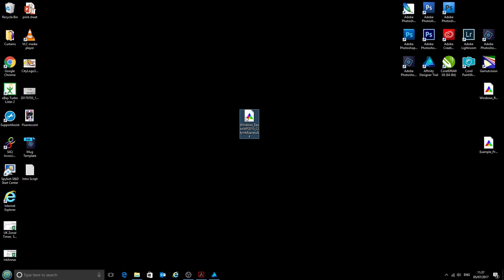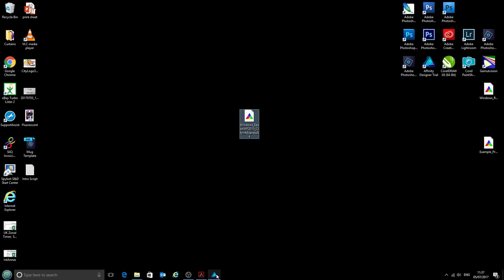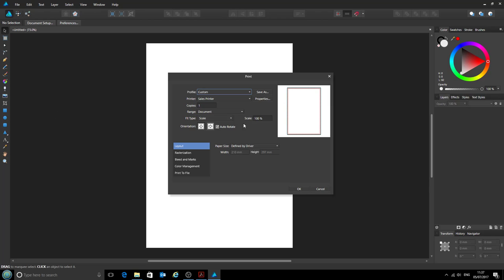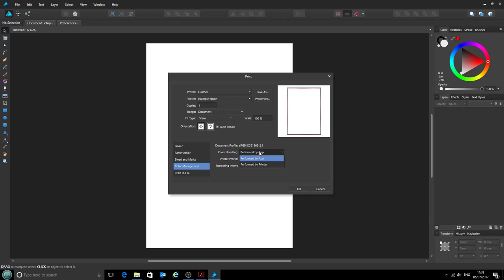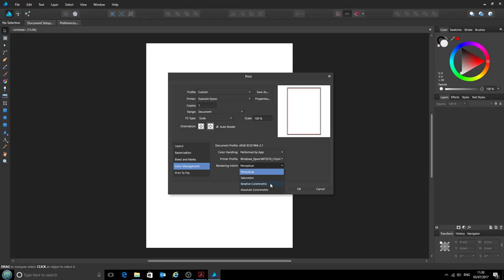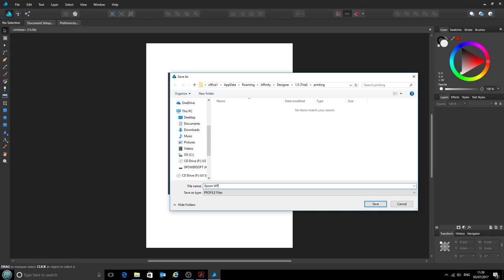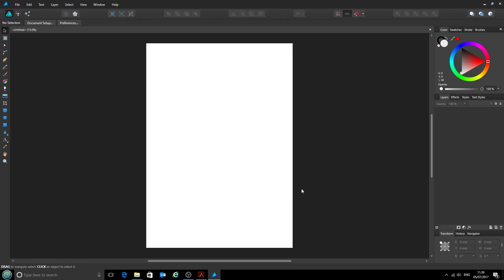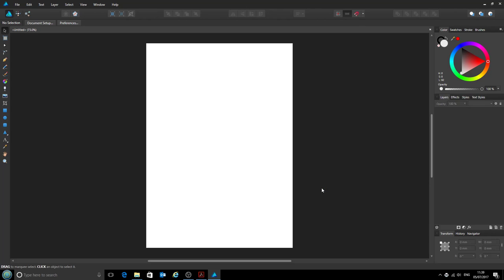Using ICC printer profiles with Affinity Designer